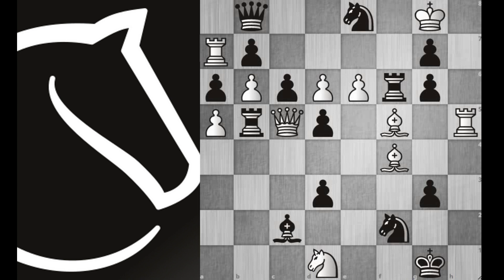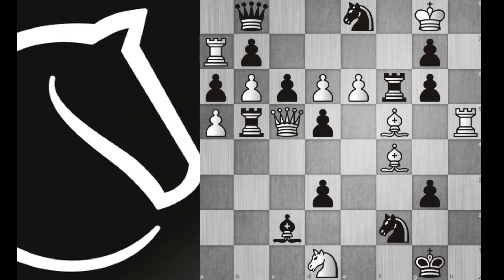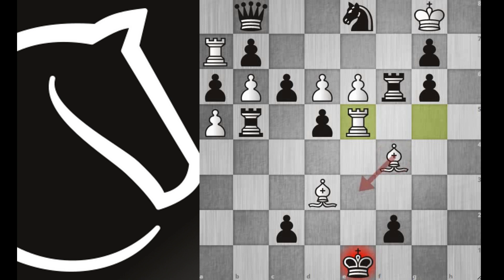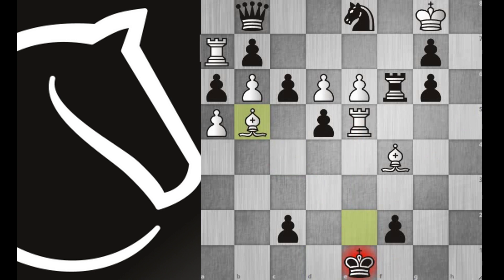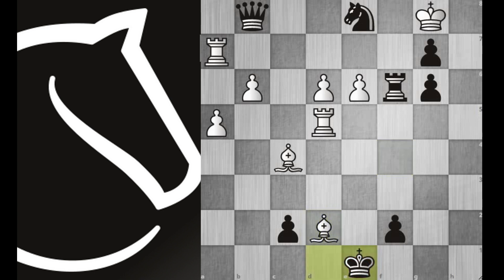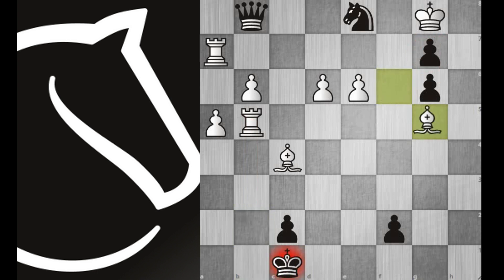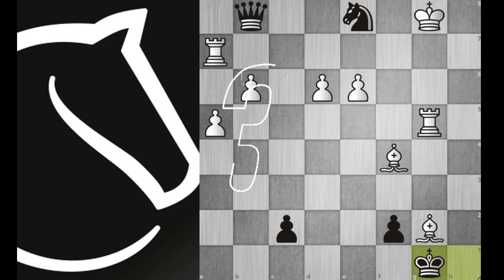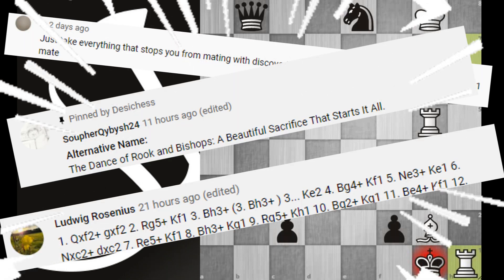Super Hard Chess Puzzle| Mate in 72 moves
Another interesting chess composition. Chess compositions are created by some authors. They positions are not theoretically possible to get in a normal chess game. These puzzles are created for better tactical understanding. If you have any new puzzle for me then please share the position's PGN in the comment section.